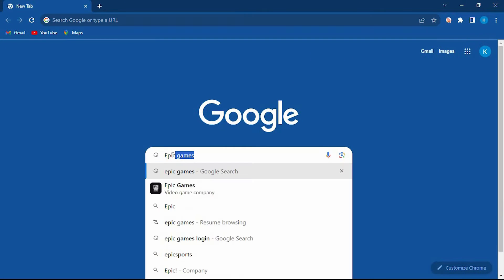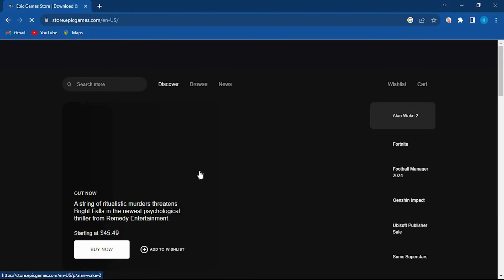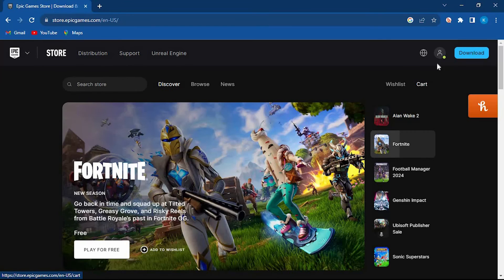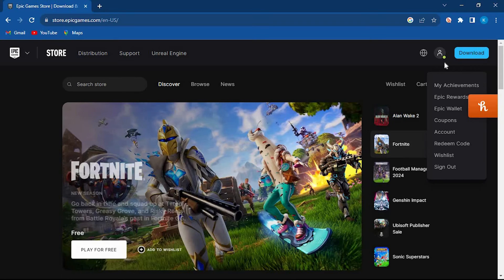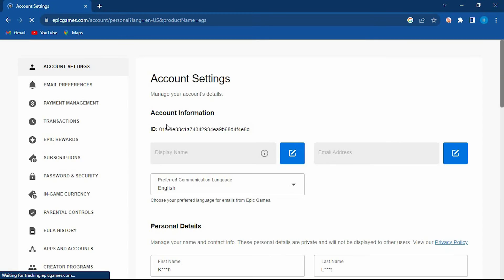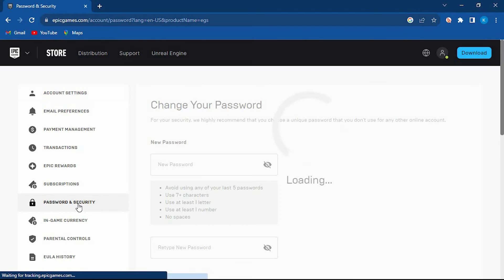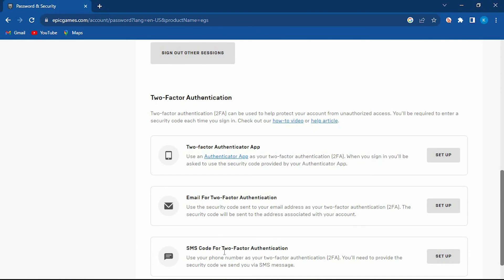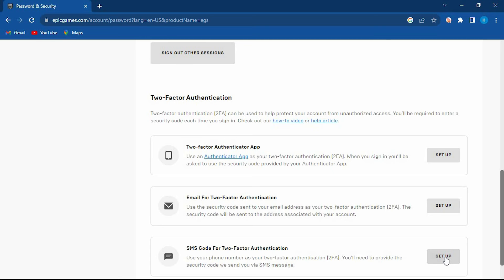How To Find your Epic Games Security Code (2025) - Easy Fix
Struggling to find your Epic Games security code when logging in?
This video shows you exactly how to find your Epic Games security code step by step.

Most people miss their Epic Games two-factor code emails or don’t know where to find the authentication code in the launcher. It affects gamers, developers, and creators needing Epic Games security code retrieval.

➤ how to find Epic Games security code in email inbox
➤ retrieve Epic Games authentication code in Epic Games Launcher
➤ get Fortnite security code for account verification
➤ view Epic Games two-factor authentication code on PC
➤ find Epic Games security code on Android mobile app
➤ Epic Games 2FA code not received fix for iOS
➤ recover Epic Games security code via SMS notification
➤ locate security code in Epic Games Launcher on macOS

Applies to: Epic Games Launcher on Windows and macOS, Epic Games mobile app on Android and iOS, Fortnite on consoles.